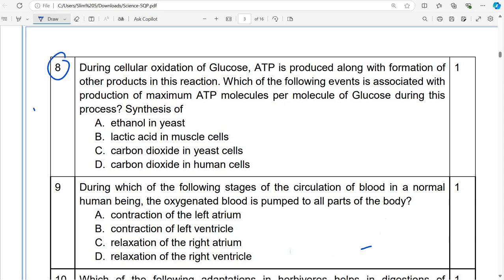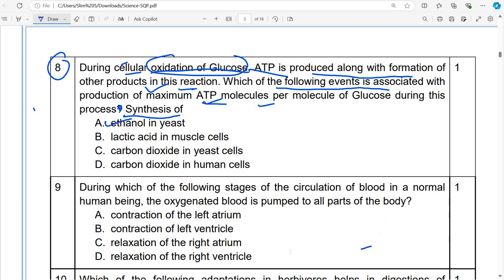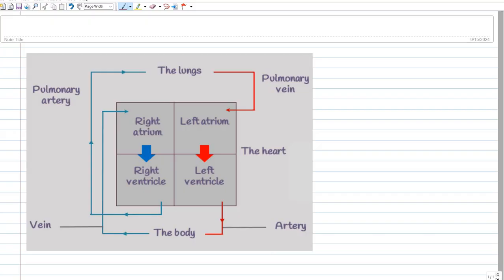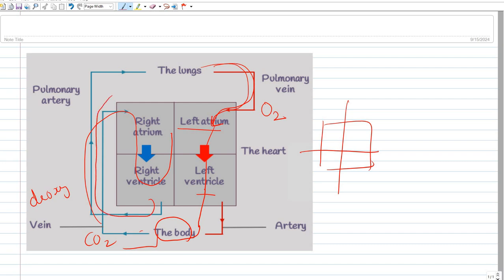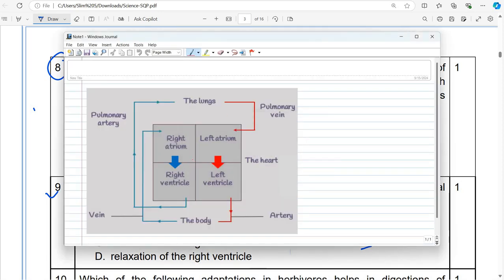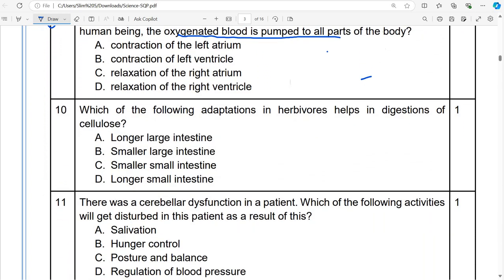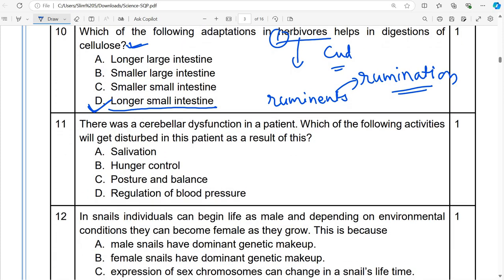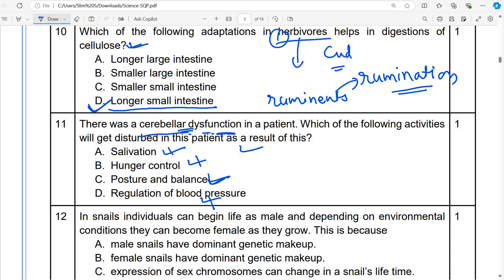SQP Class X science sample paper 2024-25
vandana lahora
VISION AND NAVIGATION
ncert
cbse
science
class 10